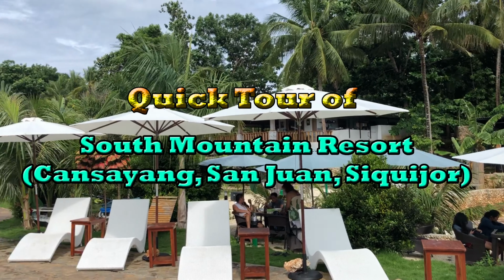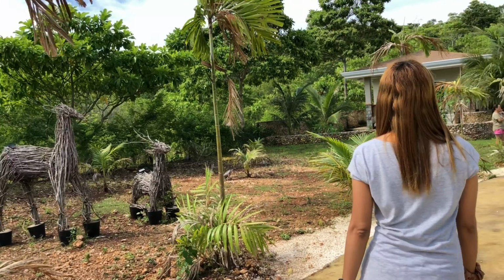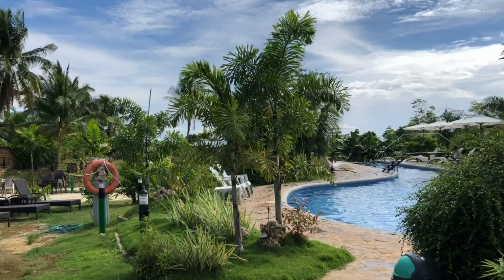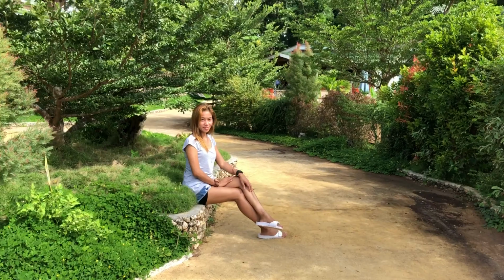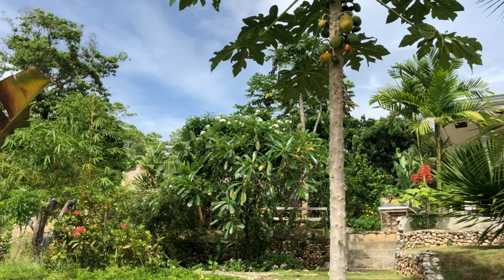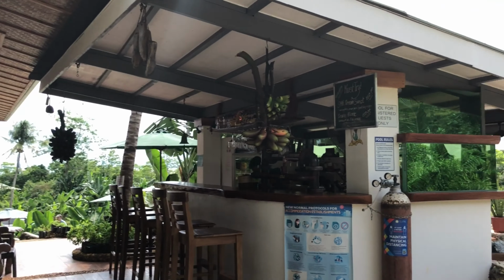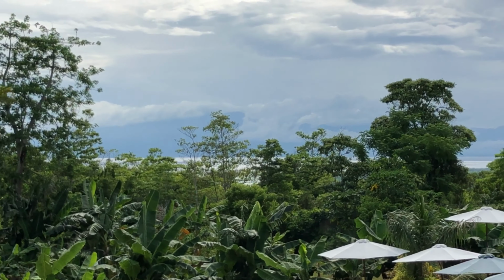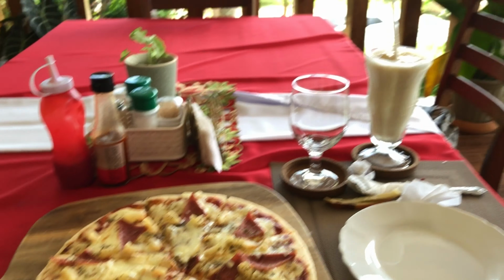Adventure Vlogs: Vlog # 28: South Mountain Resort Quick Tour (Cansayang, San Juan, Siquijor)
Quick tour of South Mountain Resort located at Cansayang, San Juan, Siquijor